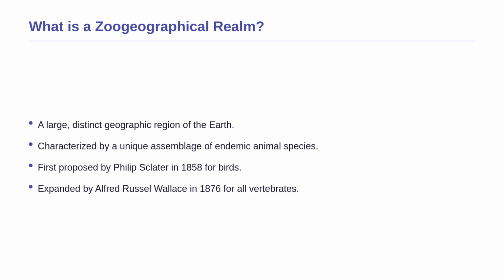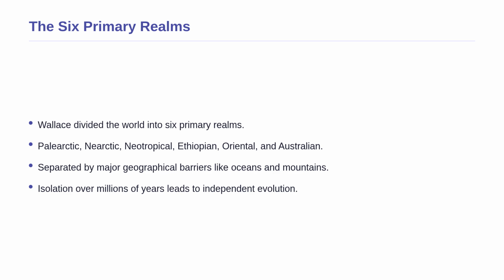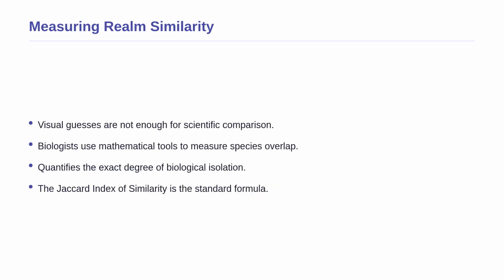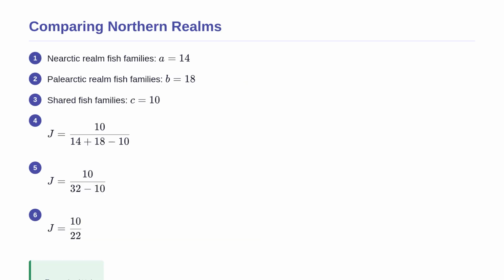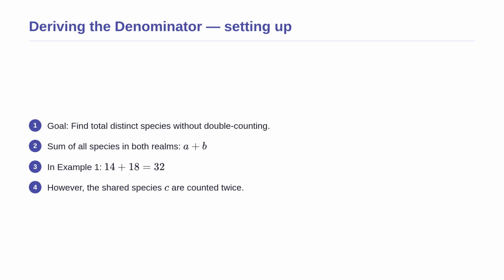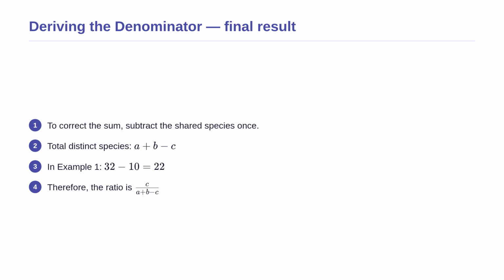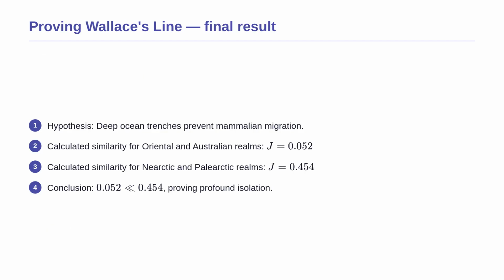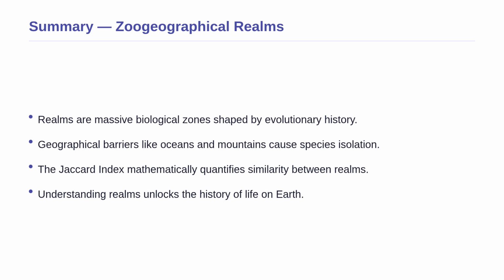Diversity of Chordates - Zoogeographical Realms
Video lecture on Zoogeographical Realms for Diversity of Chordates.